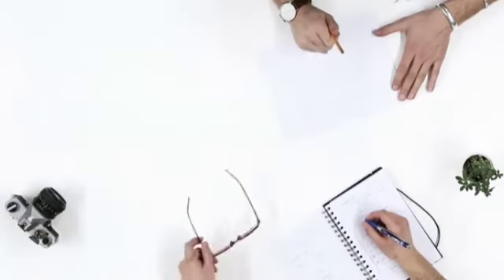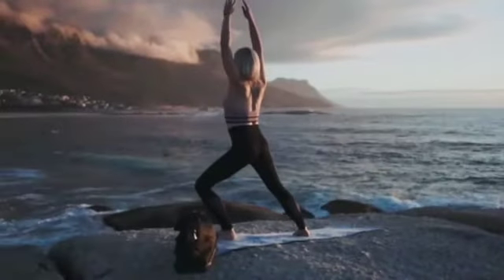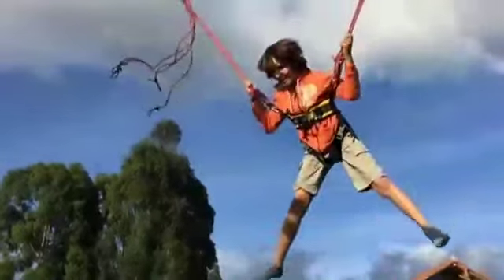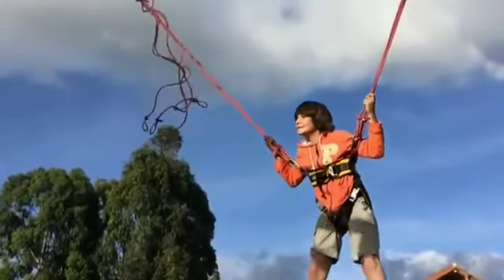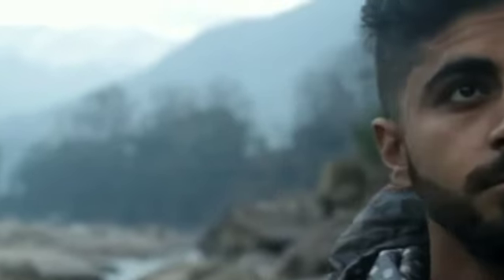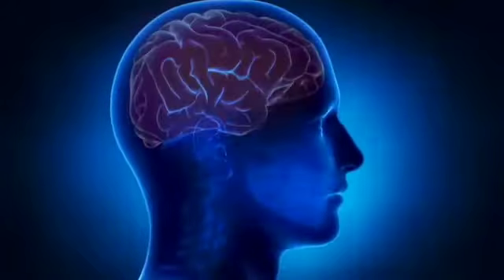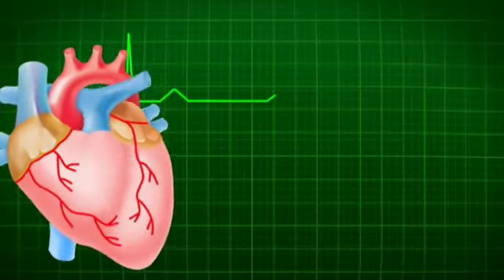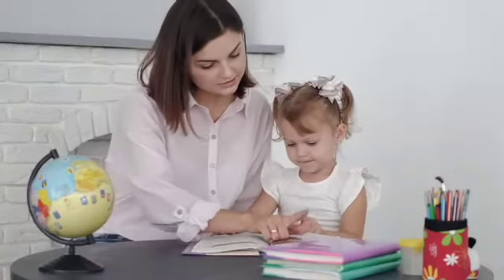World's Best Secret Revealed Exclusively ll Best Heart Brain Coherence Meditation Video Of 2021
This is secret that most of the  rich people like 1% people are doing.
Rest 99% people are unaware of this practice.
In order to change your life, you must practice heart brain coherence meditation practice.

Credit :
Dr joe Dispenza